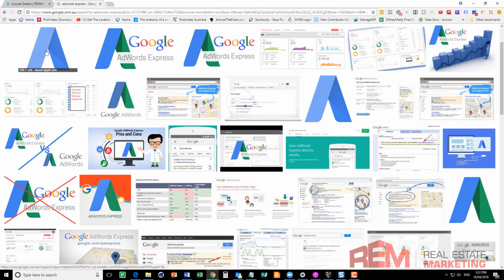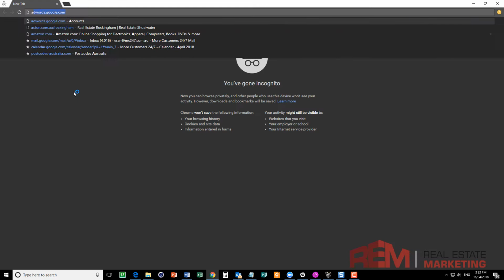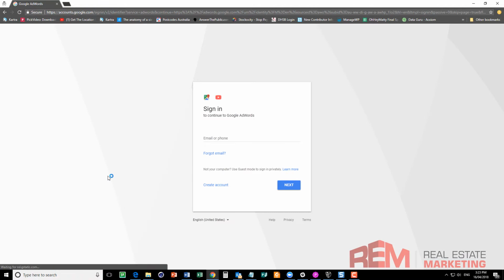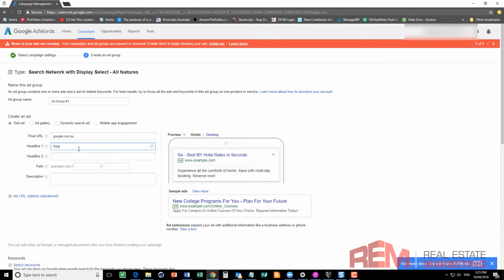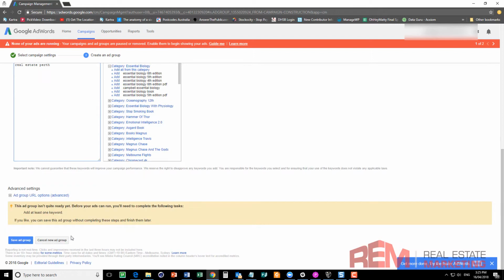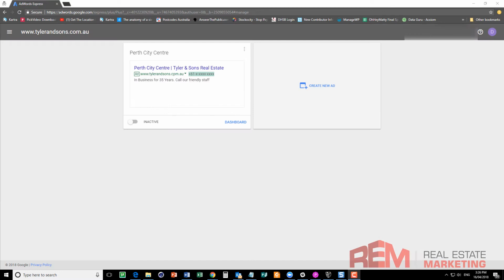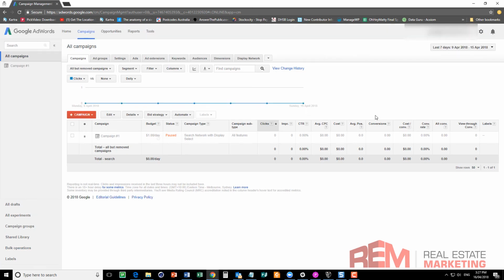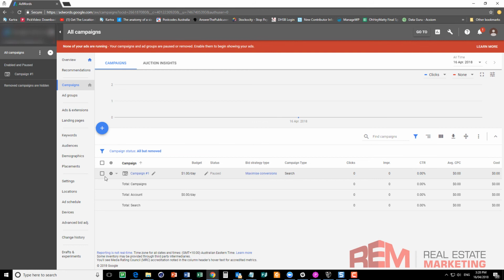How To Get Rid of Google AdWords Express - REIWA Training students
If you're a real estate agent trying to set up a Google AdWords account (whether for my REIWA training day or just independently), you may find you are stuck in AdWords Express.

If you want to get rid of it (and yes, you do!), then this video should help you get over to the "normal" or advanced user interface.

If these instructions don't work (cos Google likes changing things!) then your only other choice is to call Google (in Australia, their help number is 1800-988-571. If you are outside of Australia, I recommend you google their number :-)

All the best and I look forward to seeing you in class.